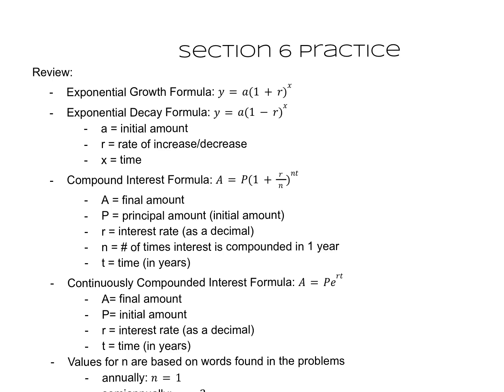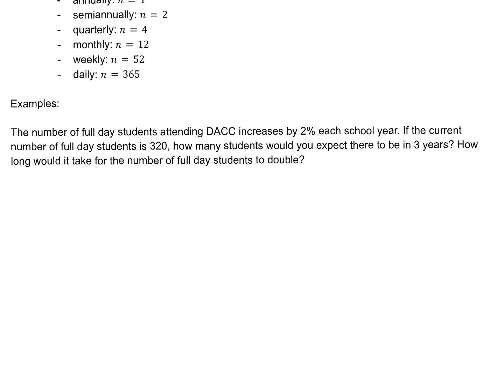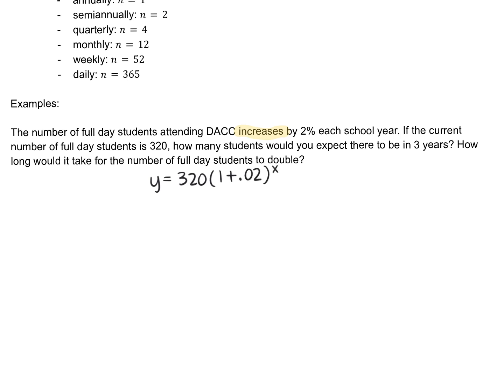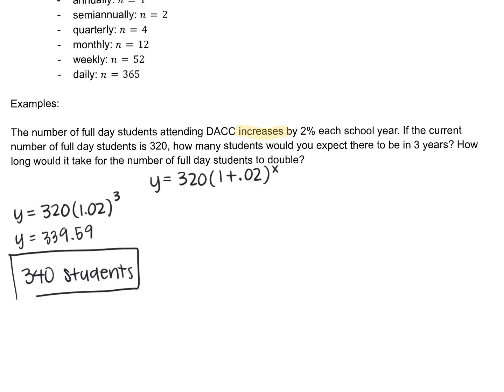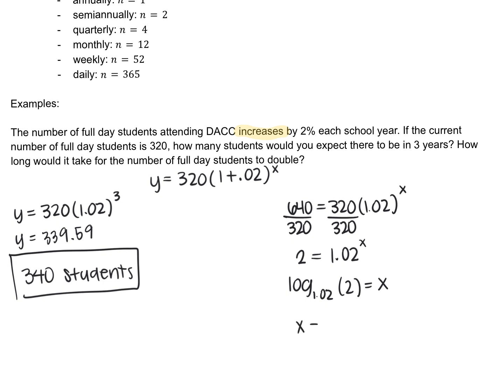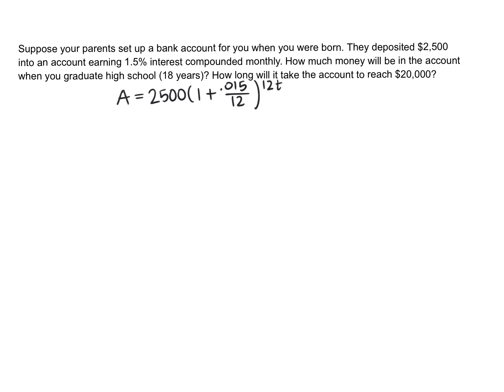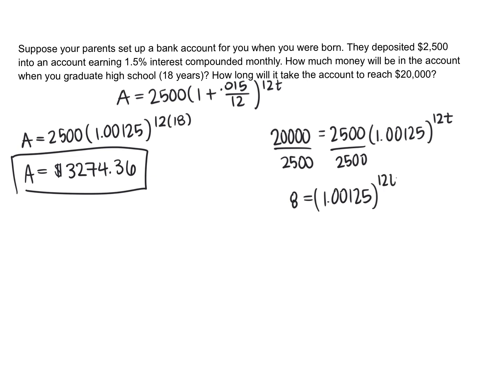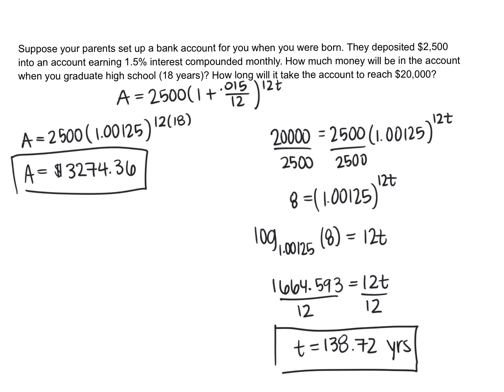A2 6.6 Practice